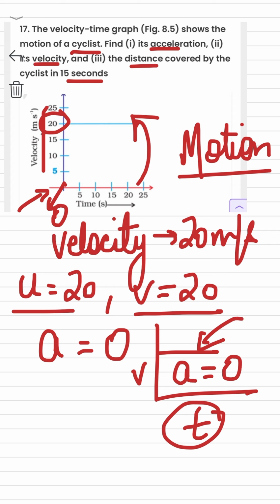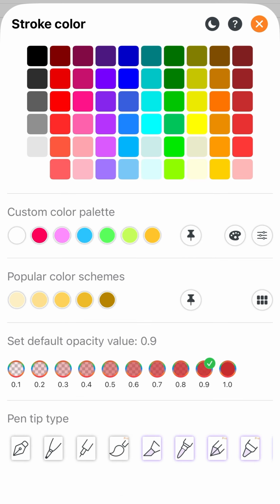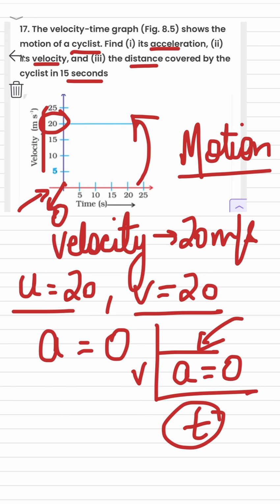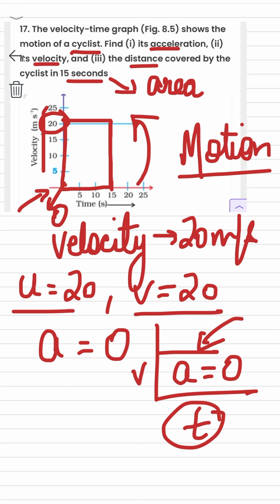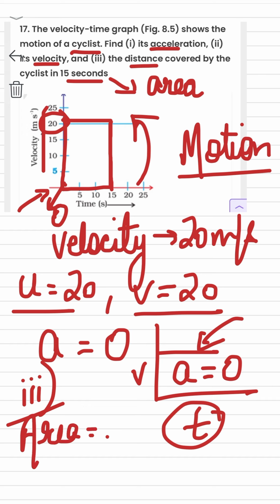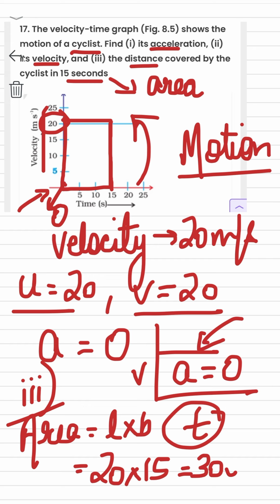Velocity- Time Graph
The velocity-time graph shows the motion of a cyclist. Find (i) its acceleration (ii) its velocity and (iii) the distance covered by the cyclist in  seconds.
Its an important question kindly go through it